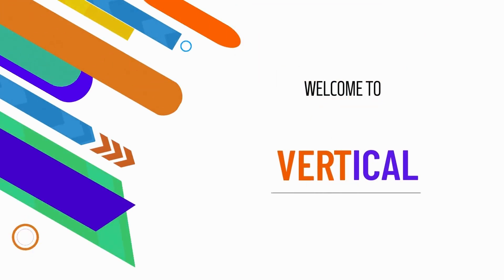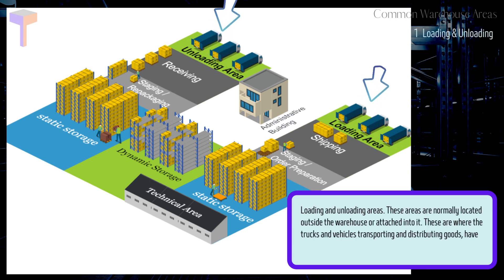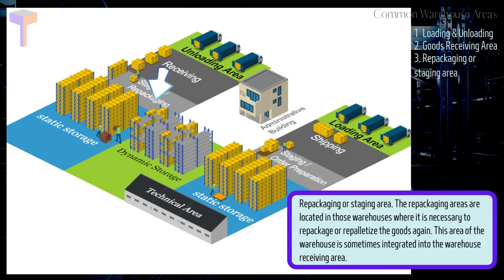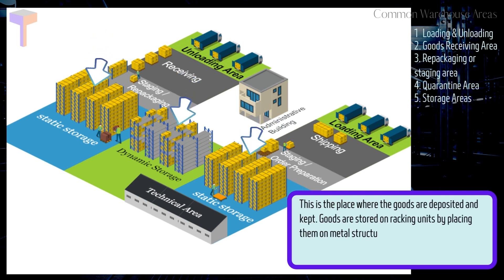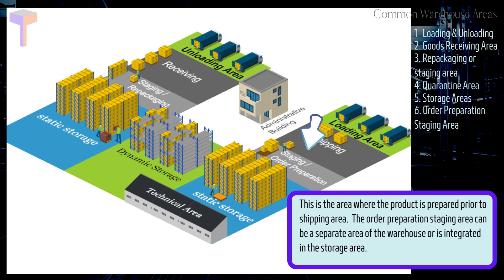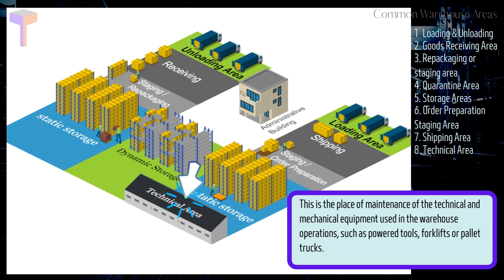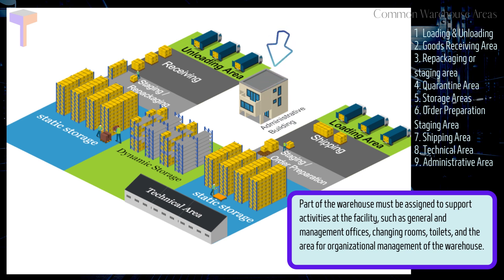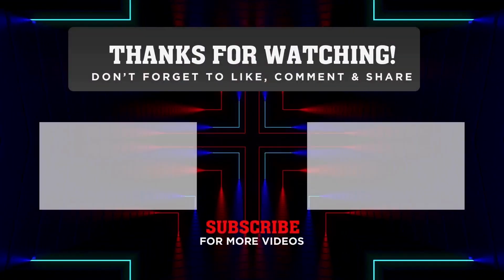Warehouse Common Work Areas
Your warehouse should have the following work areas at a very least.